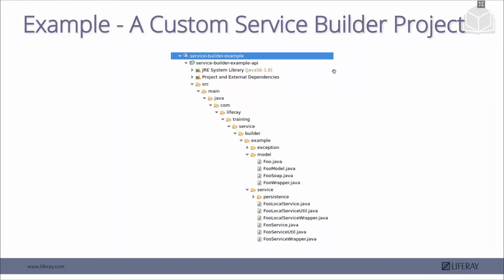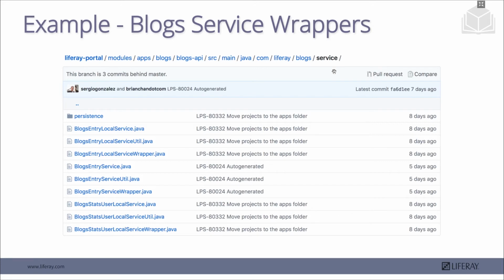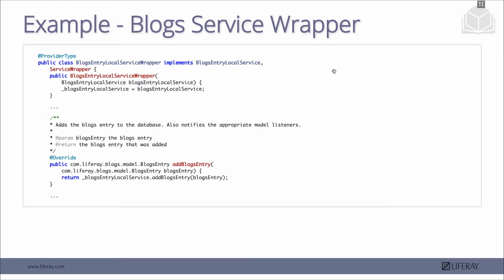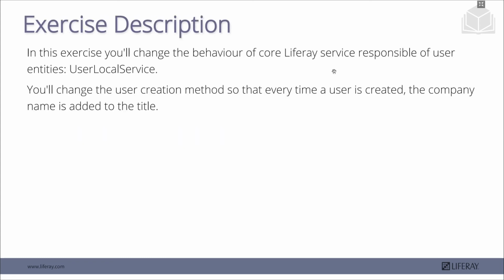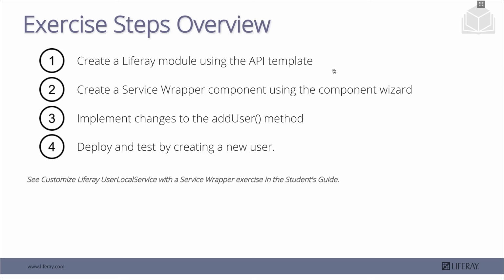Override Liferay Services with Service Wrappers 1